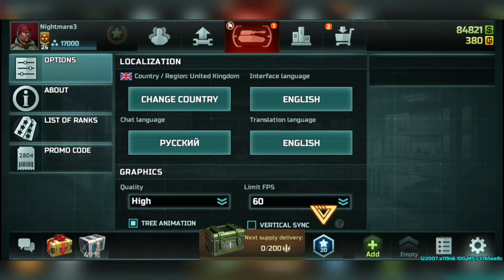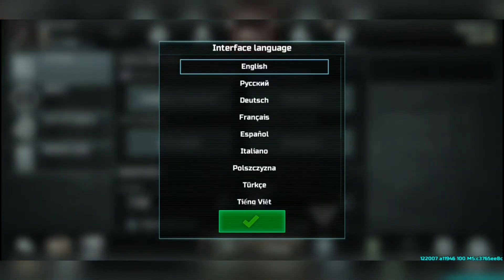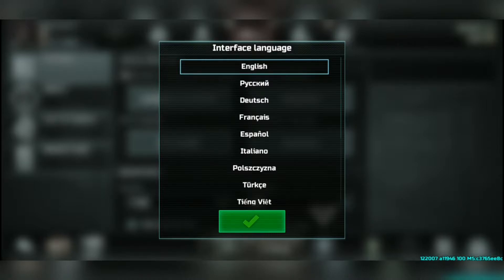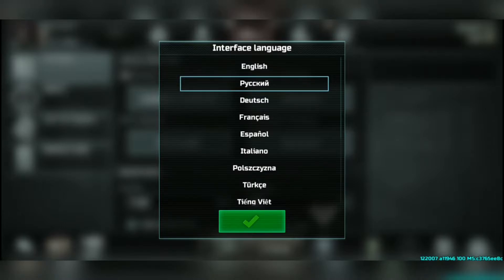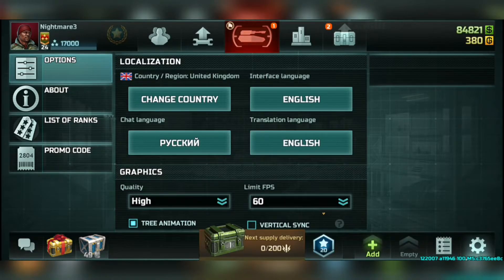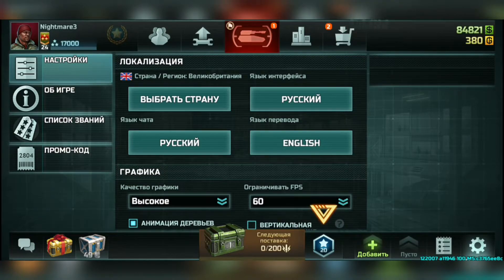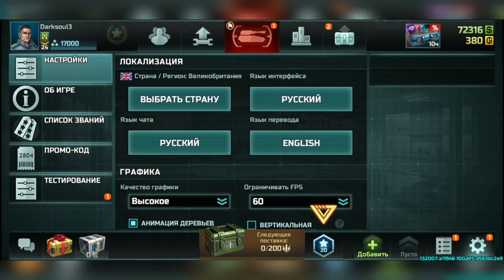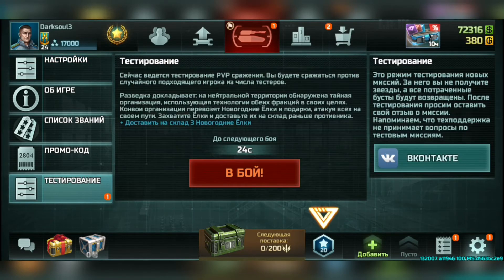How to get the test button!!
hi there
this shows how to get the testing button to test the 3v3 and the new modes